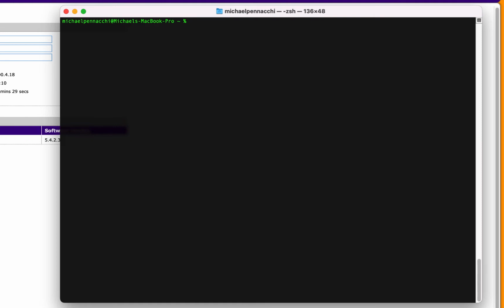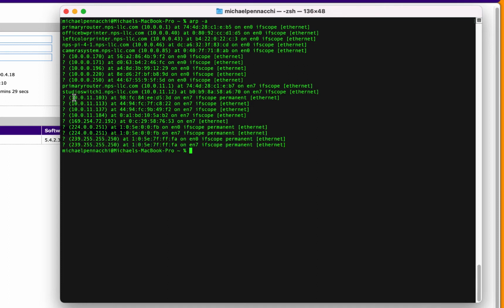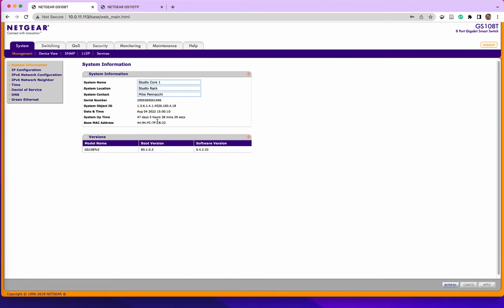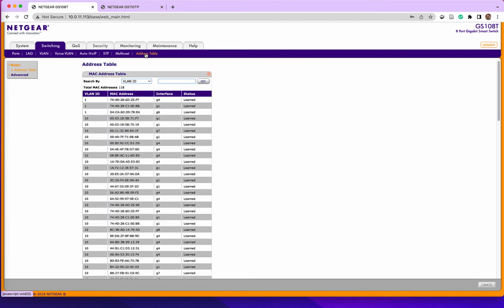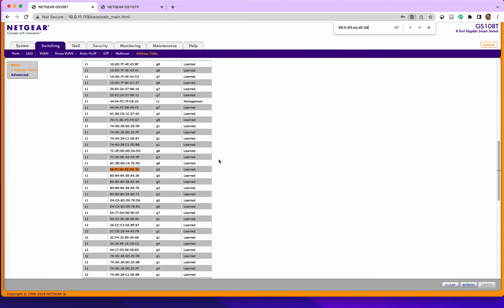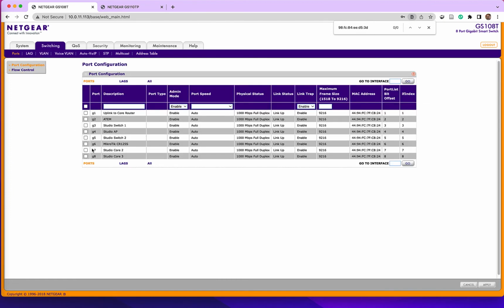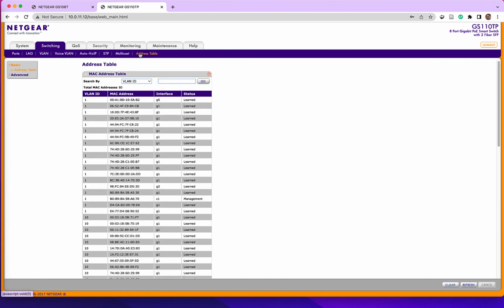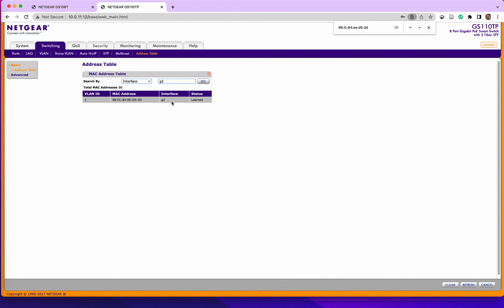TT17 How to Use Bridge Forwarding Tables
Unlike routers, there is not an easy way to trace a path at Layer 2 through the network. In this Tech Tip, Mike Pennacchi goes through how to use the bridge forwarding tables in manage switches to trace a path through the network at Layer 2 to determine where a device is located.